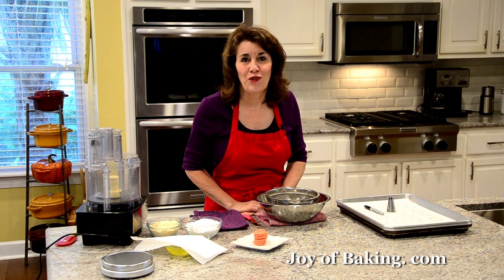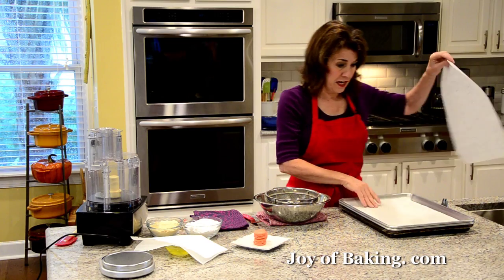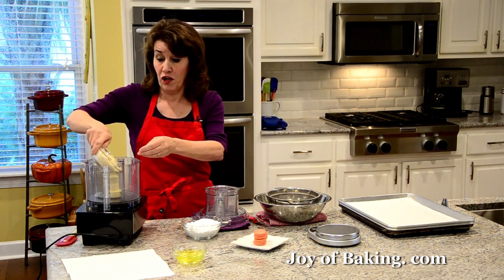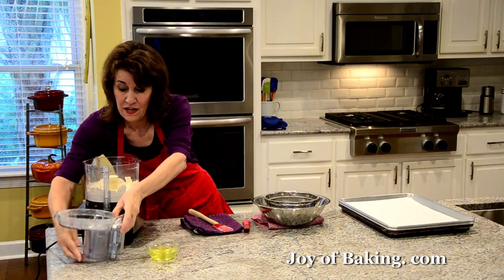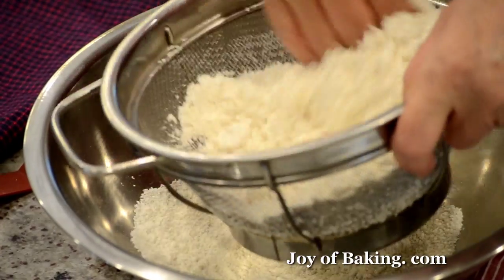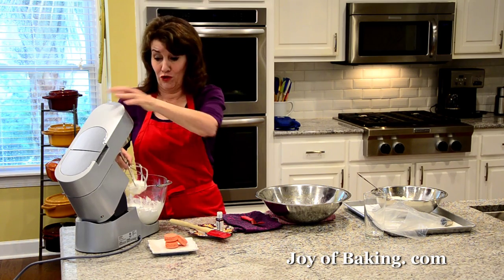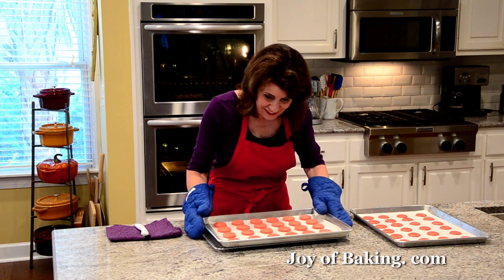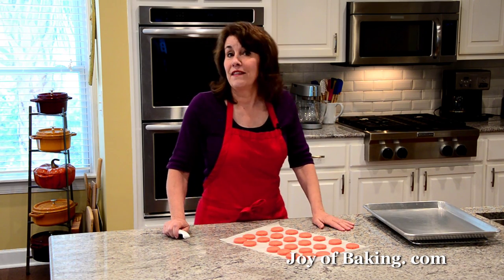Strawberry Cheesecake Macarons Recipe Demonstration - Joyofbaking.com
French Macarons come in a rainbow of colors and flavors. They are made with two almond flavored meringue cookies sandwiched together with a filling. Typically you color the meringue cookies to match the flavor of the filling. For this recipe we are making Strawberry Cheesecake Macarons, so I like to color the cookies a deep shade of pink. The filling really does taste like a Strawberry Cheesecake and the intense strawberry flavor and pretty pink color of the filling comes from finely ground freeze dried strawberries.